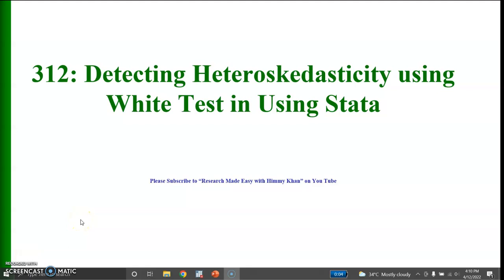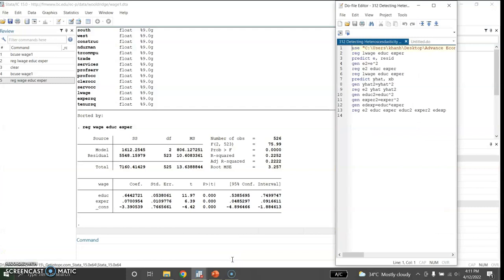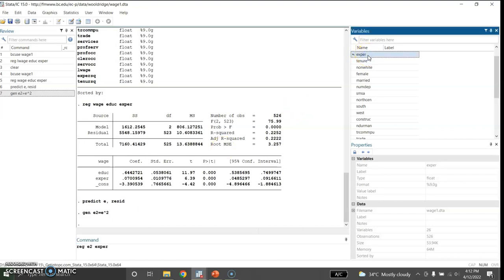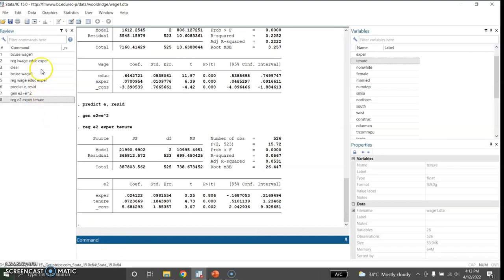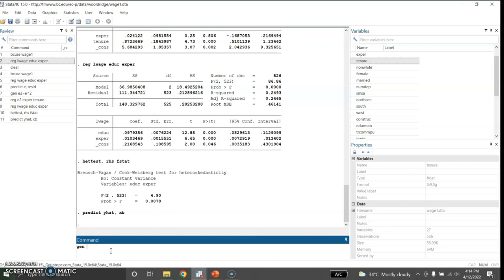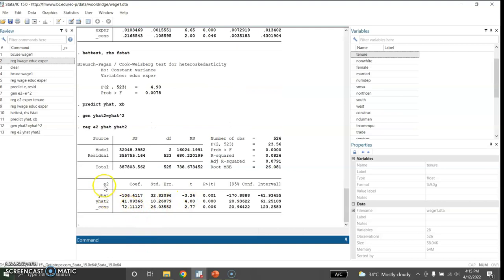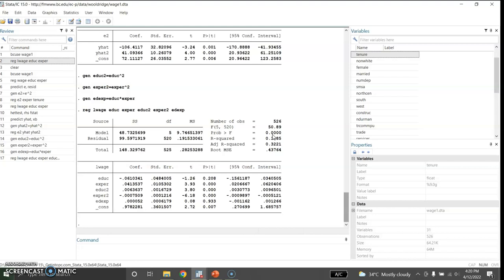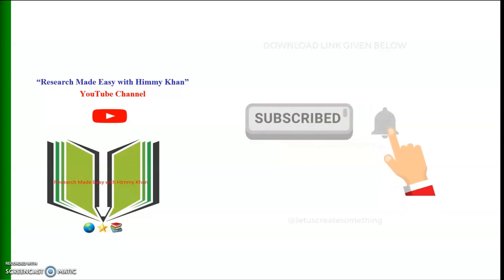312 Detecting Heteroscedasticity using White Test and Breusch Pagan Test in Stata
In this video we are going to test for heteroskedasticity using various tests including Breusch-Pagan Test and White Test using OLS regression.